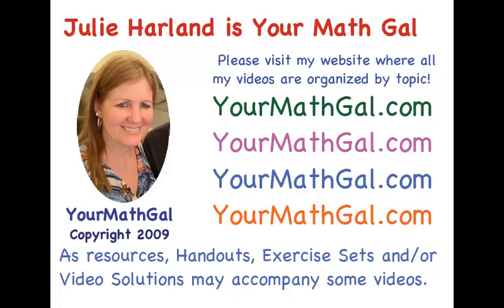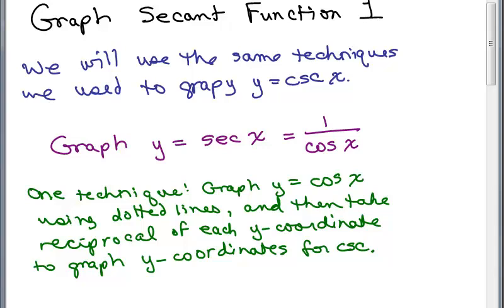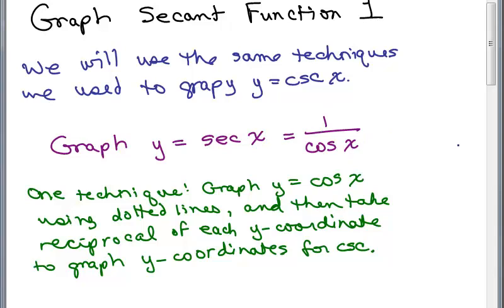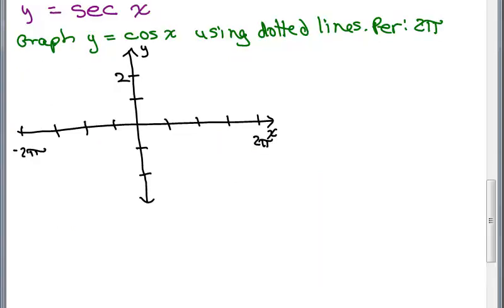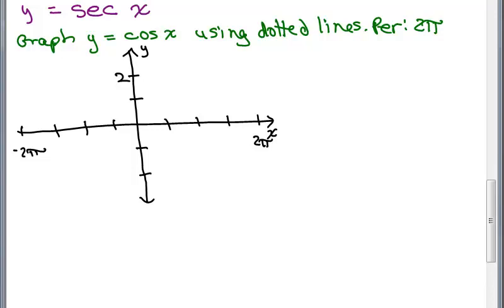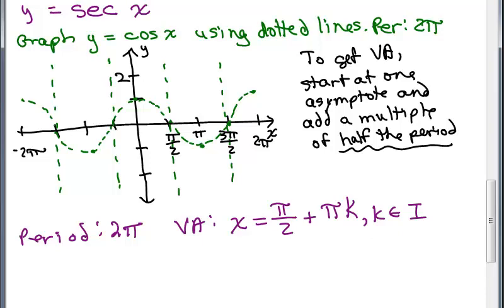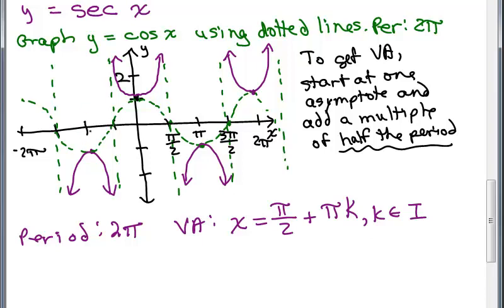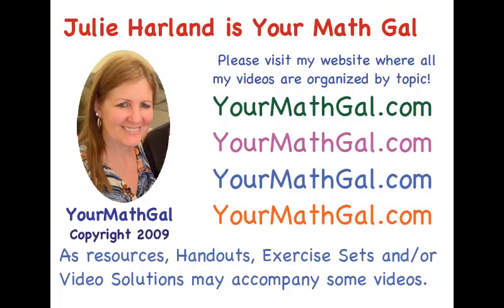Graph Secant 1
This is part of a series of Videos showing how to employ a method to graph the Cosecant and Secant Functions using the graphs of sine and cosine. Also goes over the period, range, and equations of asymptotes. Videos by Julie Harland organized at YourMathGal.com.

sec1.mp4